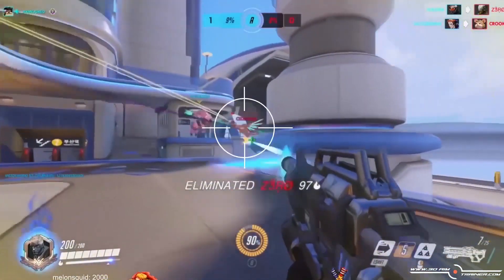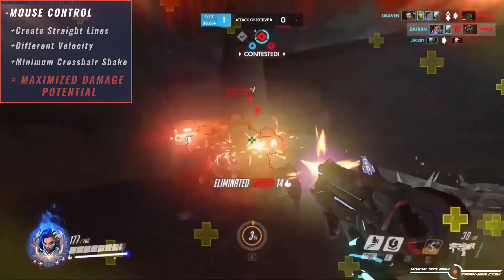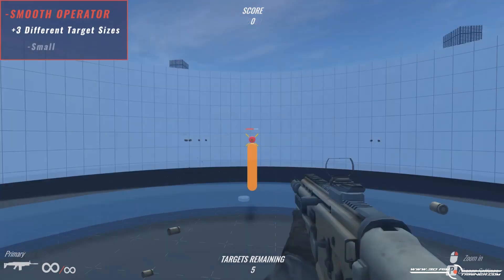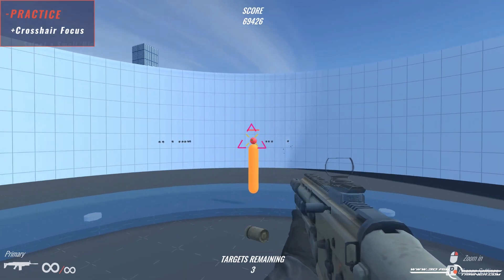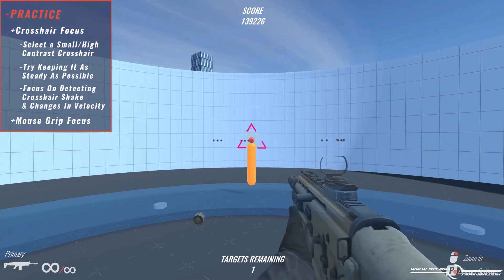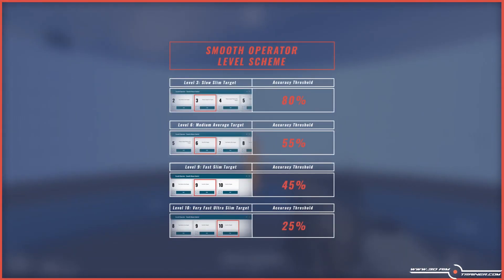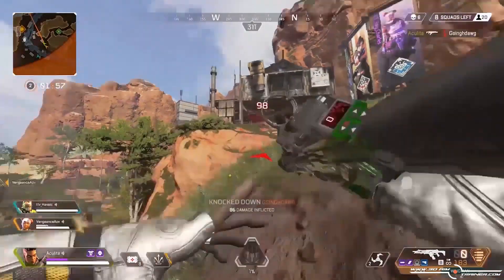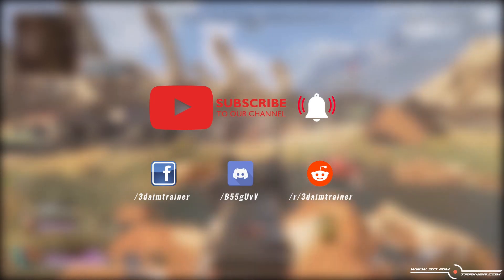Apex Legends How to Track Aim: Mouse Control for FPS Games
For Apex Legends, Fortnite, Rainbow6, or CS: Go, learn how to track aim with mouse control for FPS games.
In this video, I'm going to talk about how to improve your track aim using our platform and which thresholds you should be able to beat before continuing.